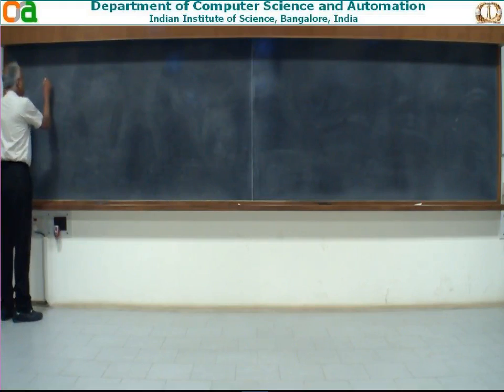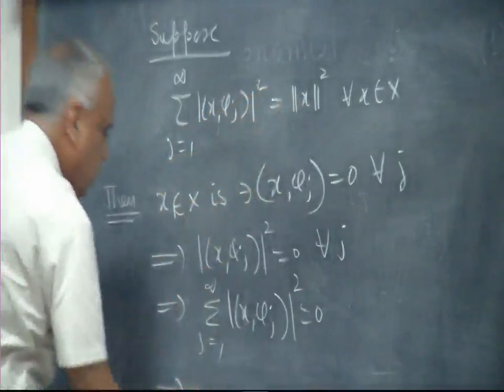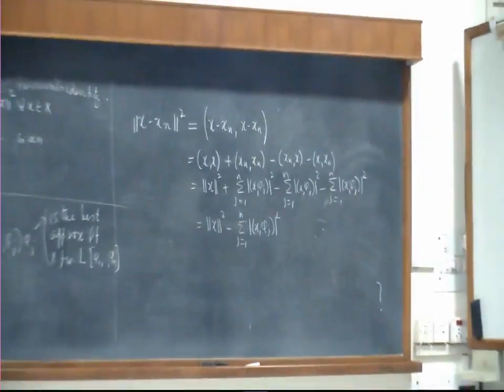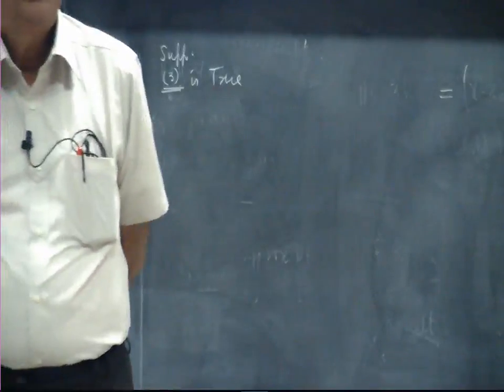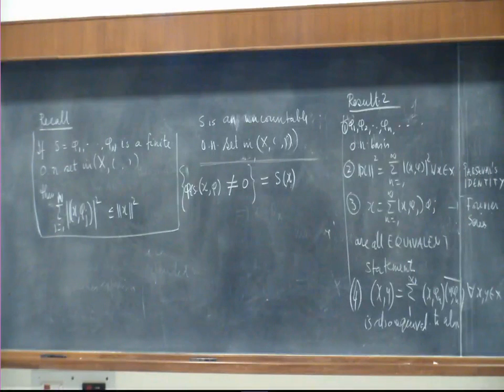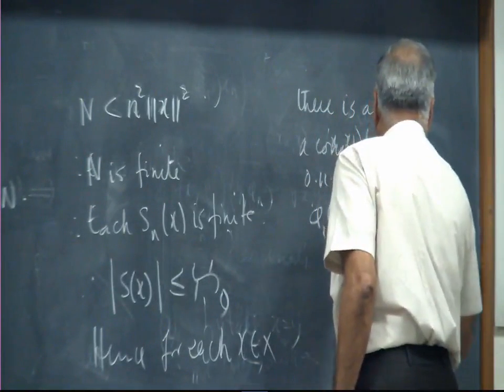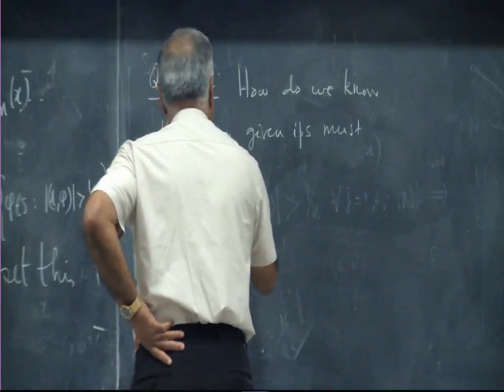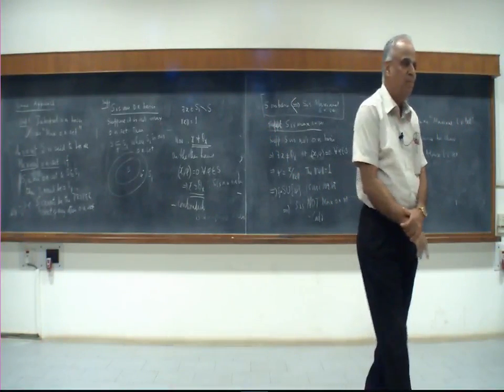Lecture35:08 03 2013 Funtional Analysis MP4